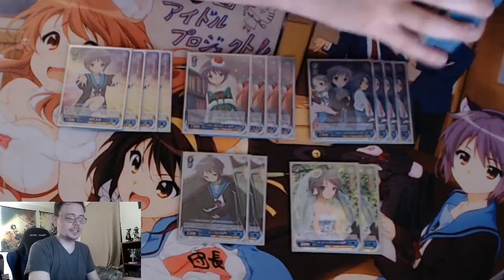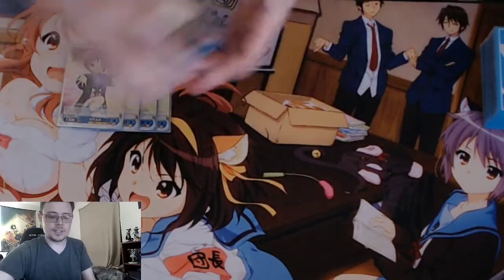【WEISS SCHWARZ】EIJI's DECK PROFILES #3: [Max Rarity] Nagato Yuki Waifu Deck!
My third deck profile video is on my favorite waifu in all of anime!  Nagato Yuki from Haruhi!!!  Max Rarity kills the wallet but for the waifu it's worth it.  Also have my wallscrolls and figures in the background haha.  Ya I like Nagato ok shut up.